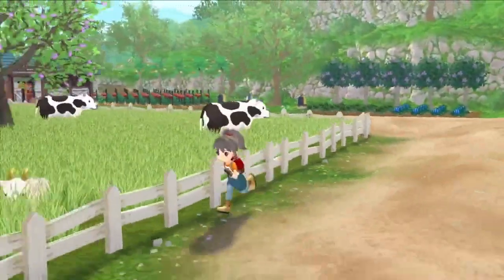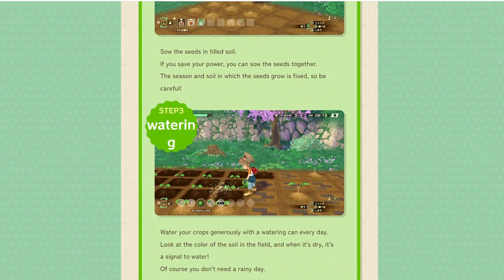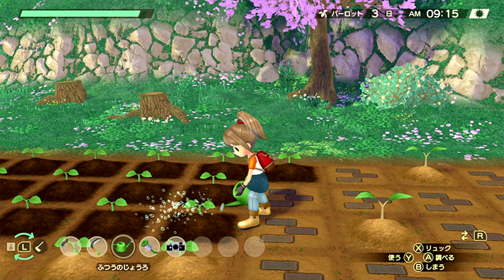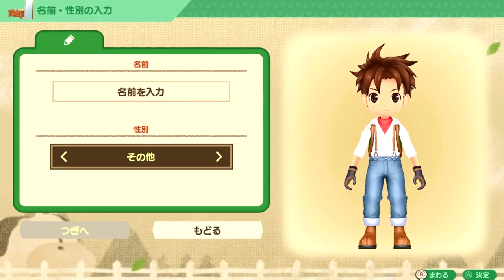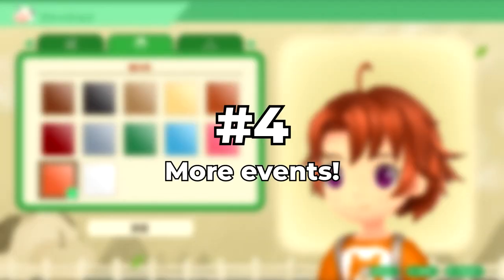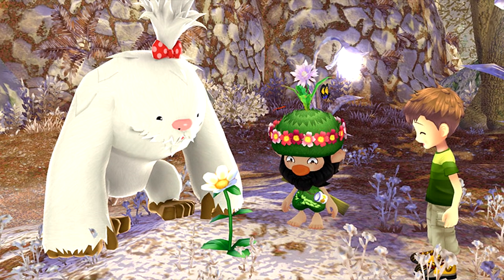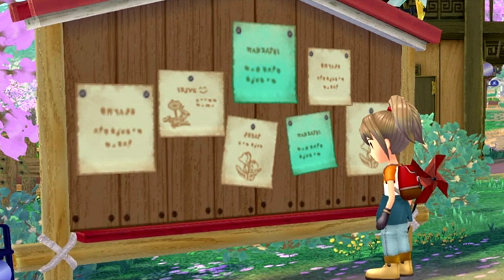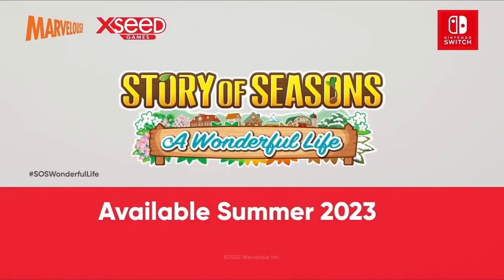5 Confirmed Changes In the Story of Seasons: A Wonderful Life Remake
Here are 5 confirmed changes that we'll be seeing in the upcoming farming remake, Story of Seasons: A Wonderful Life